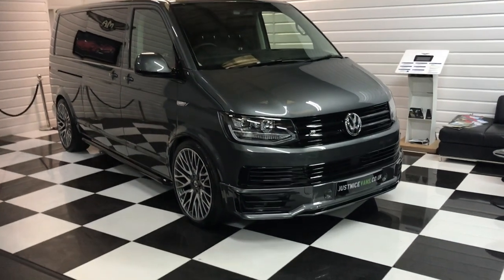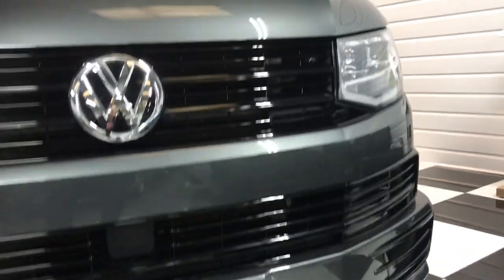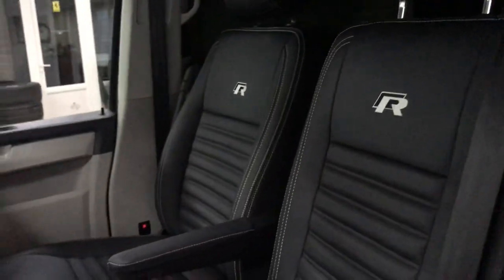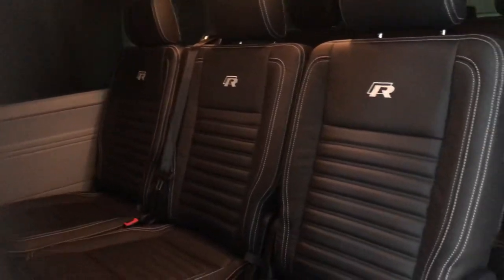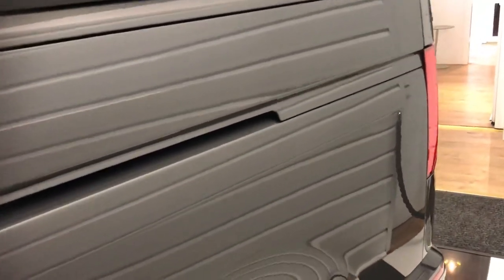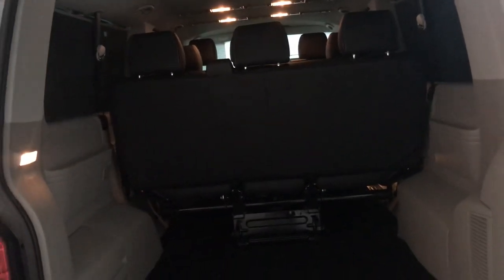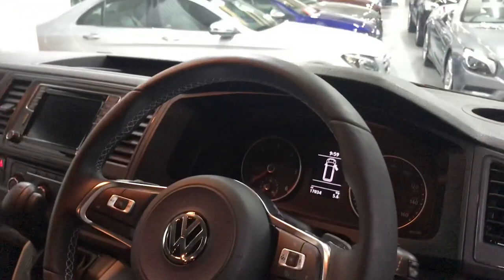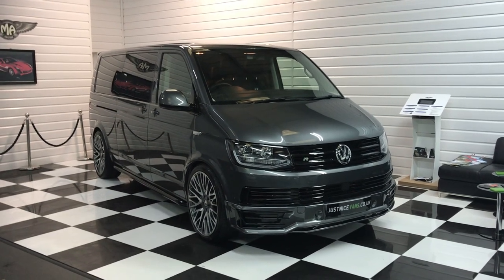2018 (18) Volkswagen Transporter T6 Shuttle 2.0 TDi LWB 9 Seater DSG Auto 150BHP (For Sale)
We are delighted to offer for sale this 2018 Indium Grey T6 Transporter Shuttle DSG LWB with our R Edition Plus package fitted.

The T6 shuttle comes with 9 seats in total and is extremely versatile, with 3 individual seats in the 2nd row and a triple seat in the third row. All of the rear seats can easily be removed to make a very large space

Take a look at it's extensive specification:

Bespoke premium R Edition leather
9 Seats
Front and rear park sensors
Discover Media Navigation system
DAB Radio
Bluetooth
22” Alloy wheels
30mm Genuine VW lowering springs
3-zone climate control
Privacy glass
Rear window blinds
R styling front and rear spoilers
Side bars
Carbon Fibre style rear bumper protector

Additional Plus Specification:

Flat bottom, leather trimmed multi-function steering wheel with gearshift paddles
Cruise Control
Tailored carpet mats
Headlights with LED daytime running lights

This Transporter will be supplied with the balance of manufacturers 3 year/100,000 miles warranty.

Please call Andy on 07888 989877 to arrange a viewing or discuss this vehicle.

Want to personalise this vehicle to your taste? Change the alloys or side bars at no extra charge! Many upgrades available: ENGINE REMAPS ~ BESPOKE LEATHERS ~ SAT NAV'S ~ INTERIOR MATS ~ MULTI-FUNCTION STEERING WHEELS ~ ETC. Tell us what you want and we'll try to make it happen!

Usually 20 – 25 beautifully presented Transporter Kombi's and Shuttles in stock ~ DSG ~ BiTDi ~ 4Motion ~ Sportline ~ Etc ~ Please phone us with your requirements as stock is always changing